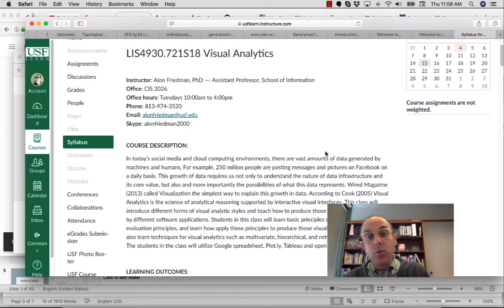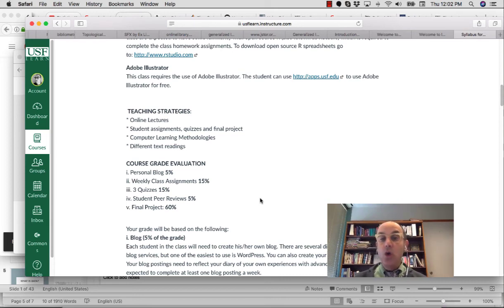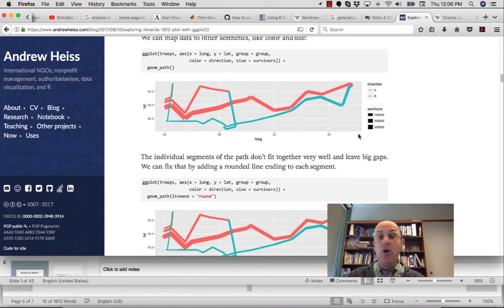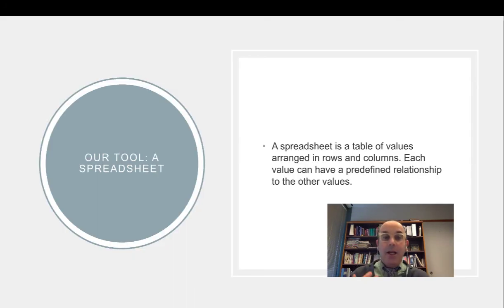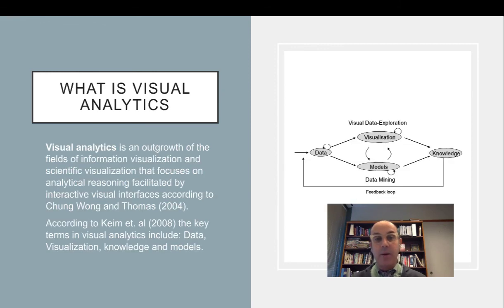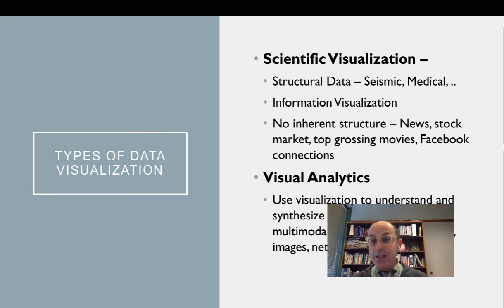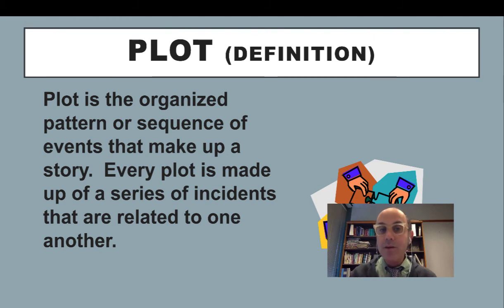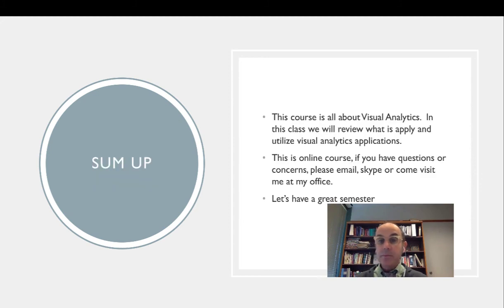Introduction to Visual Analytics Module # 1 Visual Analytics